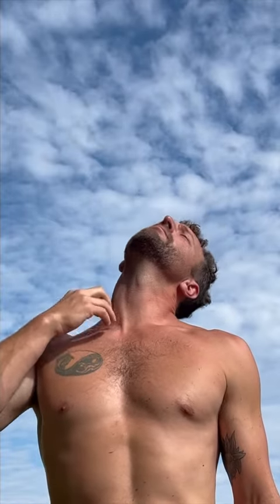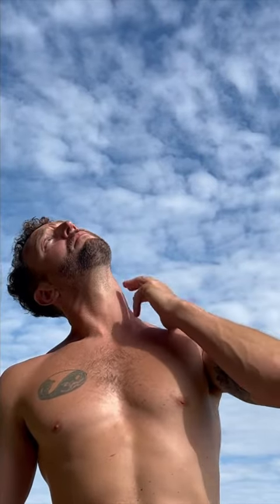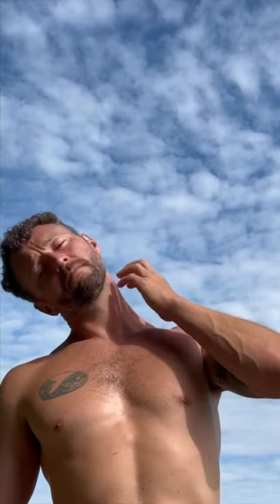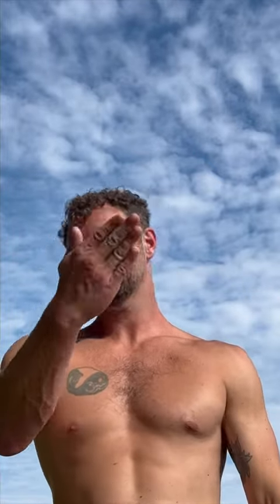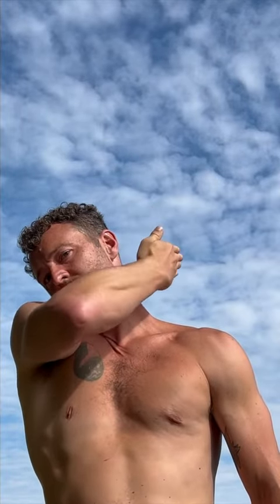No more neck pain | Do This Exercise Everyday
In a world filled with chronically stressed nervous systems GROUNDING yourself is the ultimate FLEX 💪

I woke up on the wrong side of the bed today.

I did the opposite of EVERYTHING I recommend to my clients.

❌ my first thought was negative, fear based.
❌ I scrolled my phone in bed.
❌ my first action was to get out of the house quickly because this day is going to horrible.

That’s a recipe for a bruttle day.

And then I caught MYSELF revving up my system for an emergency.

I asked - is this how I want to meet my challenges today?

The answer was NO.

So I found a bit of grass and did this grounding routine:

BARE SKIN on the earth:

☑️  immediately rebalances the nervous system.
☑️ gathers electrons for your system. Having enough electrons and having them flow freely through the body is a key part of having an abundance of energy.

TAPPING skin on skin

☑️ helps to circulate these electrons in areas of the body that are lacking electrons.

If you have chronic tension, pain, inflammation in certain areas of the body this is far better than taking an anti-inflammation medication like Ibuprofen.

Try this. Save it if you find it useful.